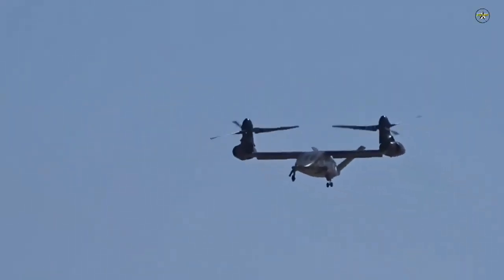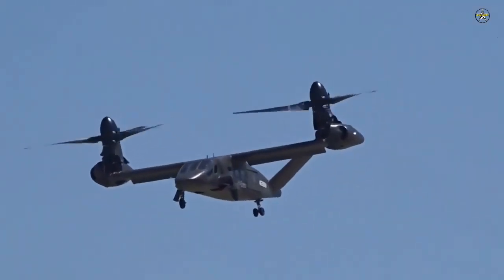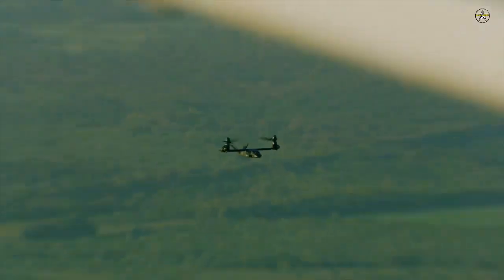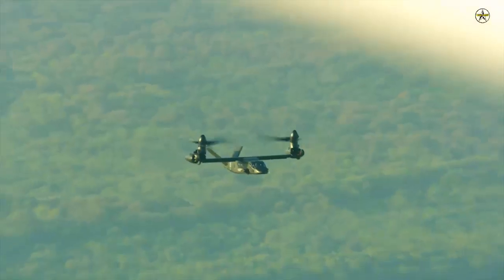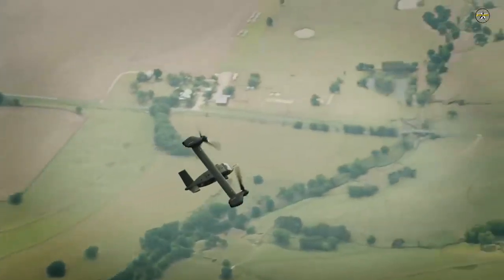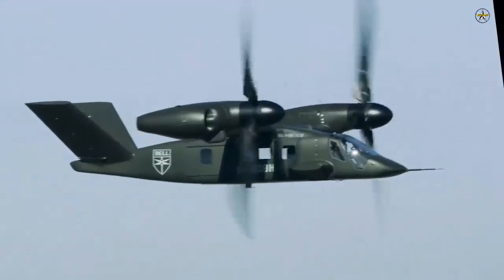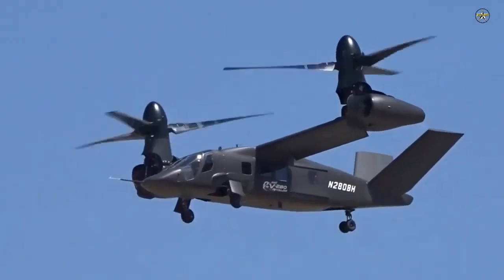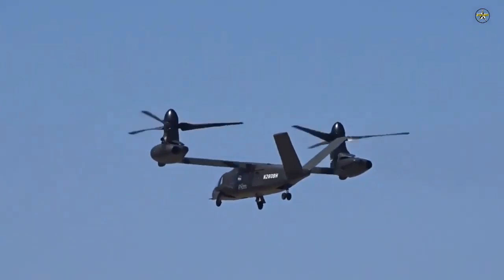Bell tunes new V-280 software to enhance aircraft handling qualities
Bell is tuning a new set of software for its V-280 Valor tiltrotor that gives the aircraft improved handling qualities, according to a company official. Ryan Ehinger, V-280 vice-president and programme director, told Janes on 15 December that this software added additional capabilities that would reduce pilot workload. This includes position hold and attitude hold, he said.

Ehinger said that software development often held up development programmes. Bell, he said, has developed and tested the V-280 software in a way that enables the company to make speedy turns of software safely. Ehinger told on 17 December that Bell, through multiple fly-by-wire aircraft programmes, had developed processes, automated tools, and system integration laboratory (SIL) capabilities that supported rapid development and robust testing of flight control system software.

These capabilities, Ehinger said, help to demonstrate enhanced levels of safety in proving out these flight critical systems ahead of flight test, as well as achieve substantial reductions in development cost and schedule. Bell’s V-280 SIL incorporates cockpit, flight control, hydraulic, avionics, and electrical systems that are highly representative of the actual aircraft to robustly and accurately evaluate the V-280 in normal and failure mode conditions.